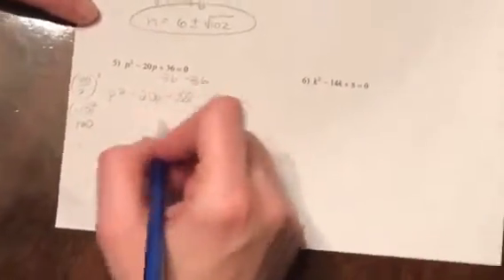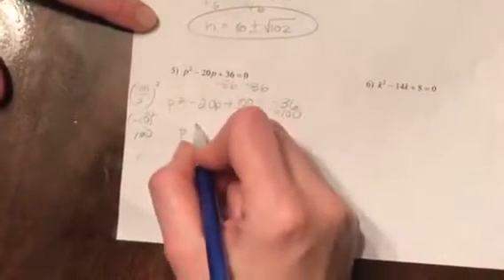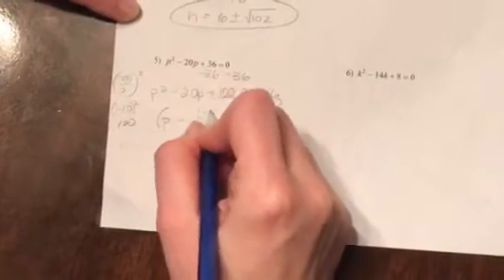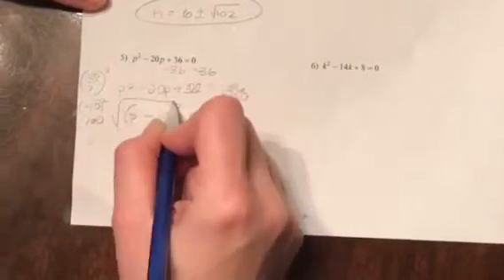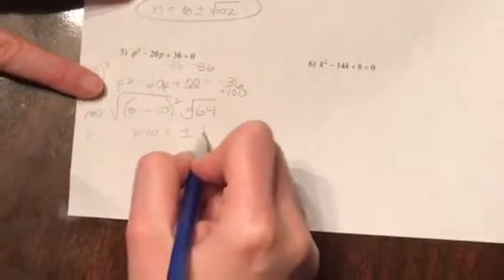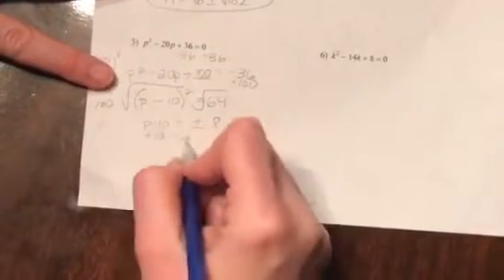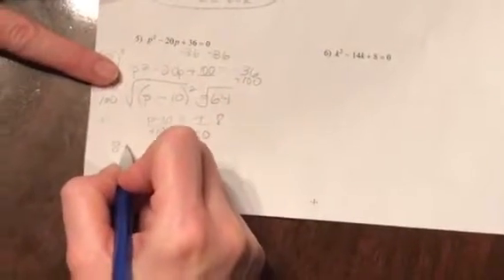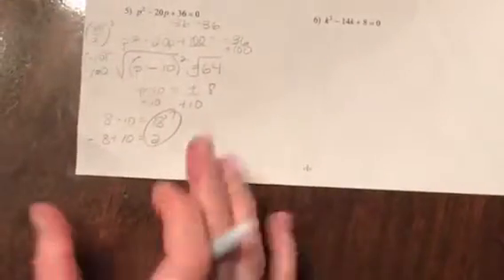3.6 Completing the Square Notes Part 3